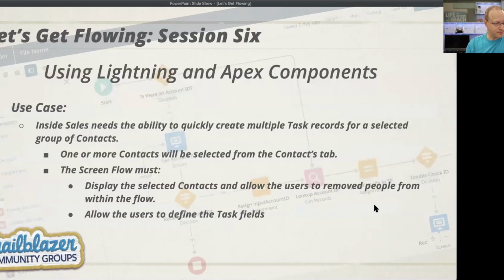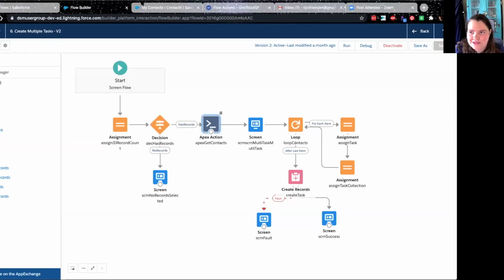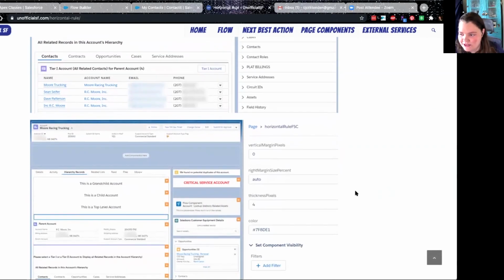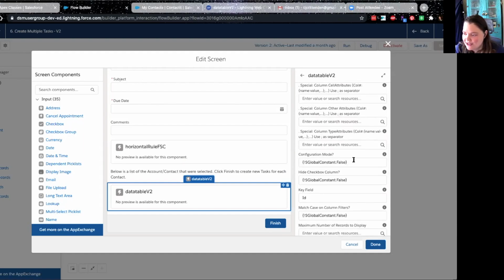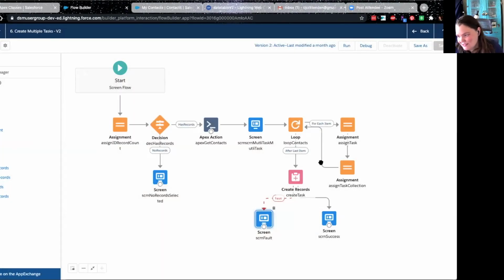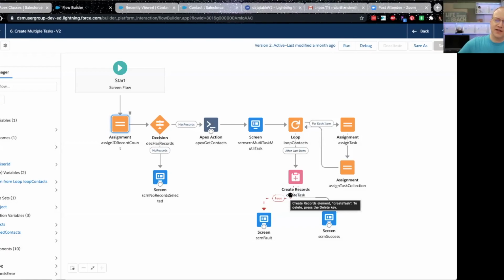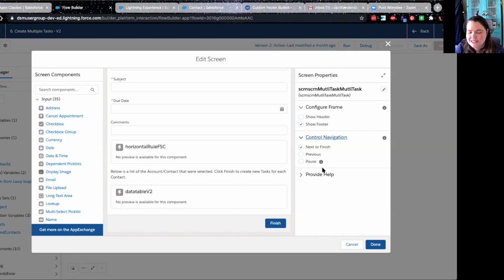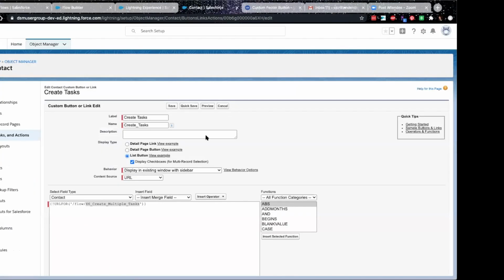Let's Get Flowing - Salesforce Flow Training: Session Six: Using Lightning and Apex Components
Use Case:
• Inside Sales needs the ability to quickly create multiple Task records for a selected group of Contacts.
      o One or more Contacts will be selected from the Contact tab.
      o The Screen Flow must:
              Display the selected Contacts and allow the users to removed people from within the flow.
              Allow the users to define the Task fields

Topics Covered:
• Installing Lightning Component from Unofficial SF